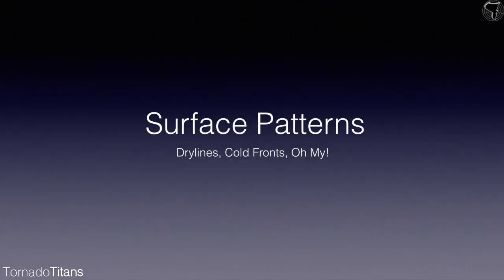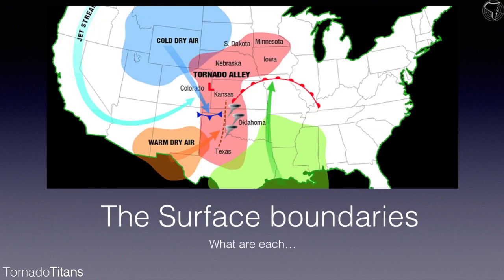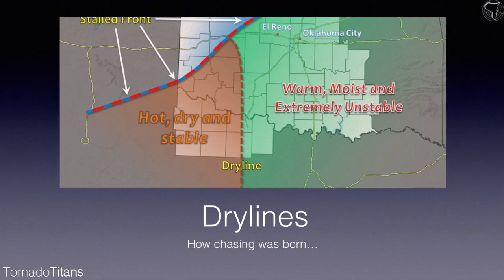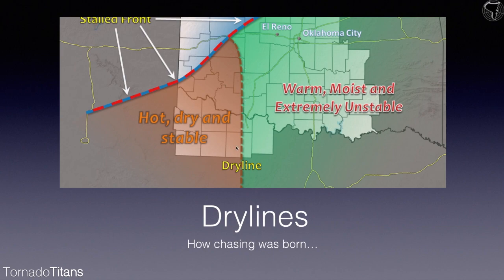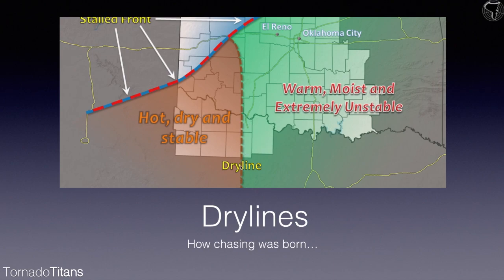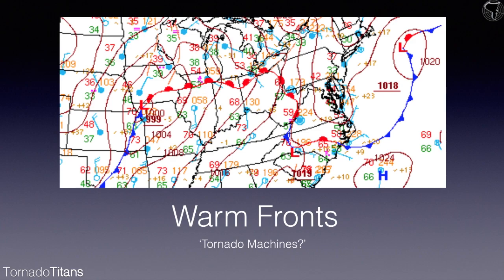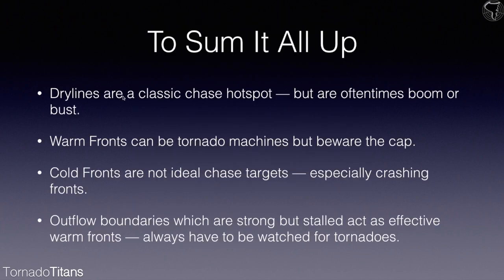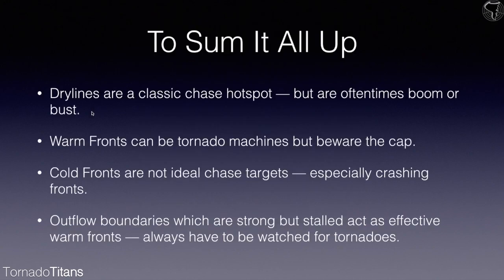How Storm Chasers Know Where to Go: Boundaries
Surface boundaries are the basic storm chase target.

In this video, we discuss the different boundaries you can target for storms while out chasing.

There are numerous boundary types to keep in mind from dry lines to warm fronts to cold fronts to outflow boundaries and more.

We’ll talk about the different surface boundaries and what they mean in this video. We dive into each deeper and how to target more effectively for them in other videos!

Why Surface Boundaries?

Surface based storms need lift at the surface to form. Thus, you need a boundary based at the surface to generate some of the initial lift to create storm clouds.

However, the presence of a surface boundary is not a guarantee storms will form. Typically storms will also need lift in the mid and upper atmosphere to form and sustain themselves.

But, nine times out of ten you will target surface boundaries for storm formation. In fact, it is quite rare that you are not targeting some sort of a boundary on a storm chase day.

Be sure to check out each individual lesson to learn more about each type of boundary you can target.